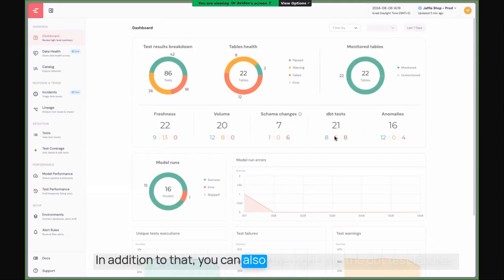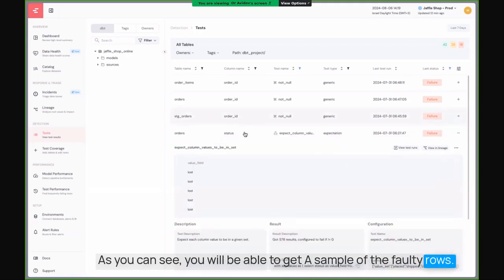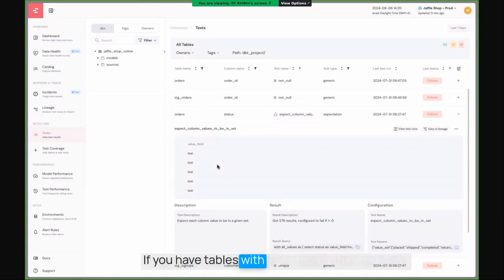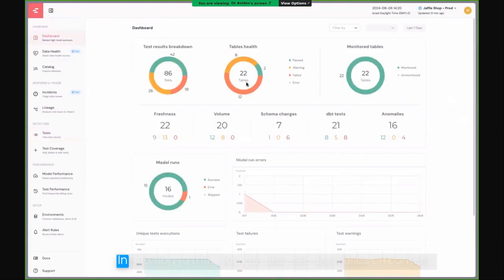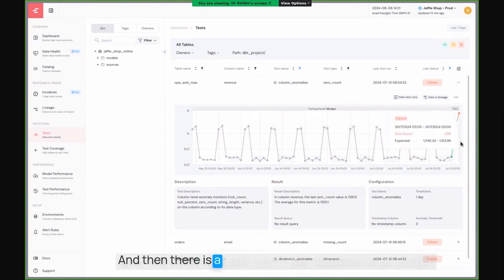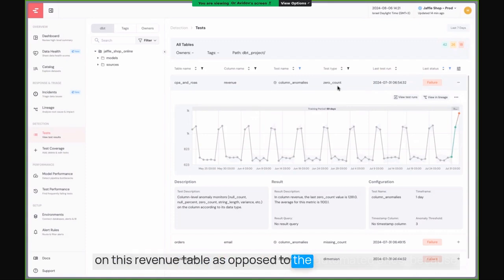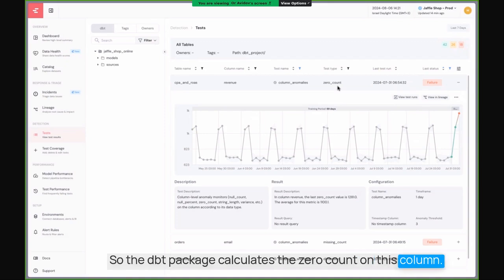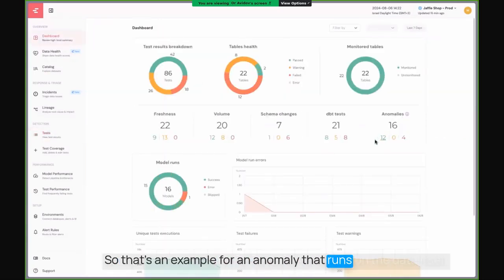Test Failures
Every dbt test failure is recorded and uploaded, allowing users to receive alerts and perform triage directly from the UI. Users can view a sample of faulty rows, examine the test query, and analyze failed data.